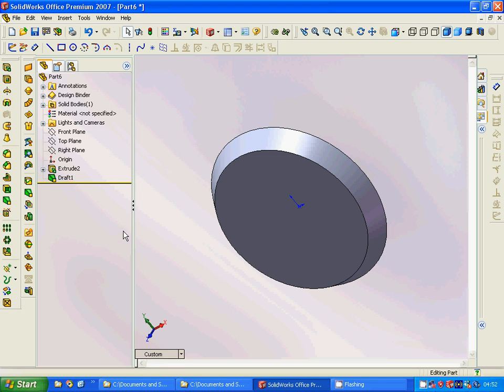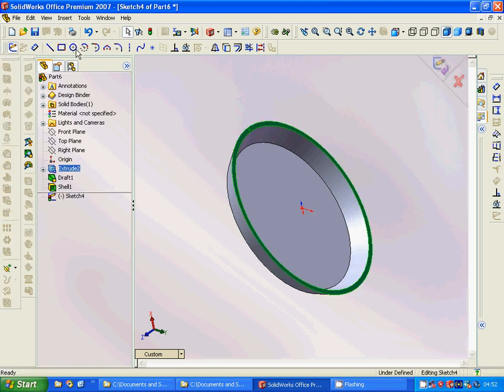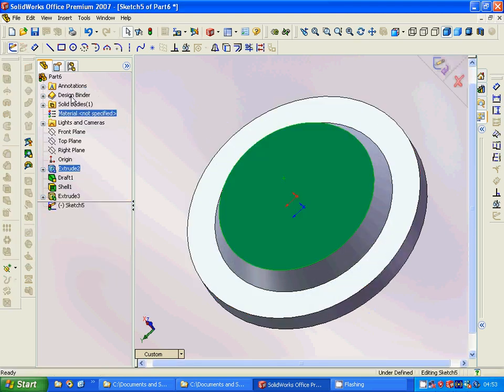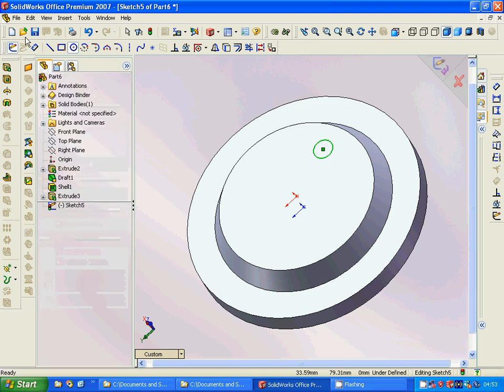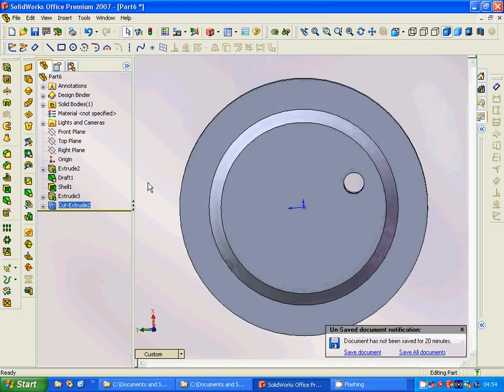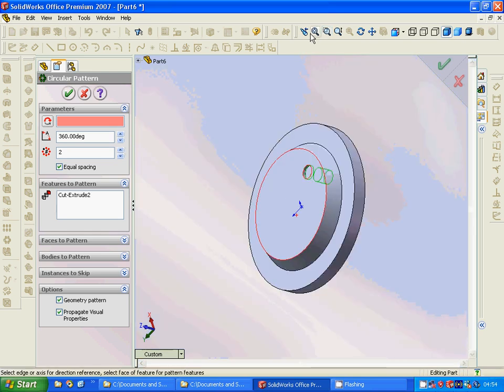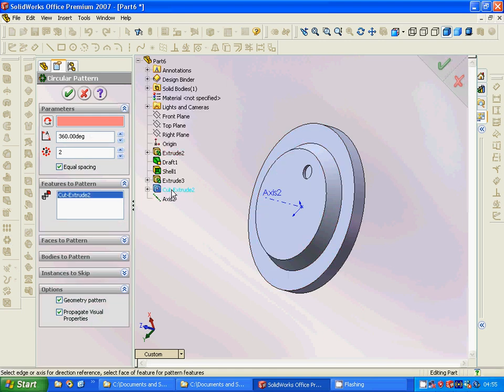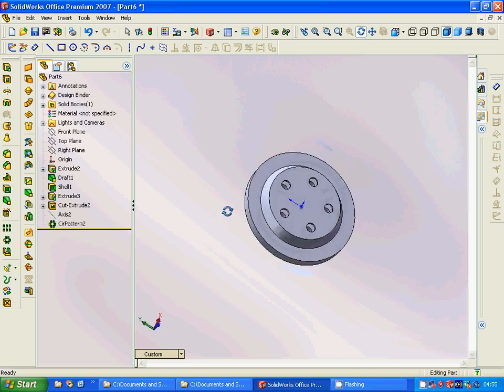extrude shell draft pattern axis